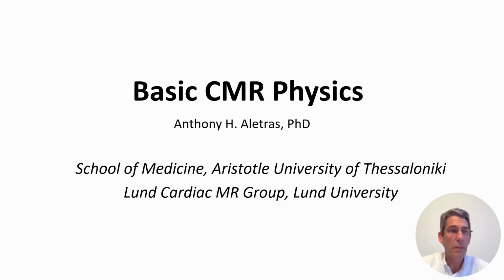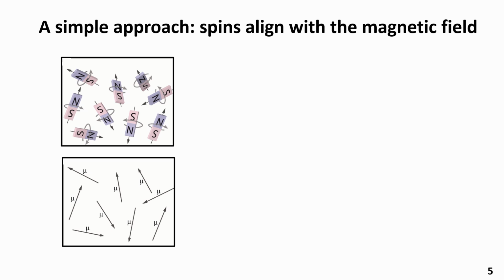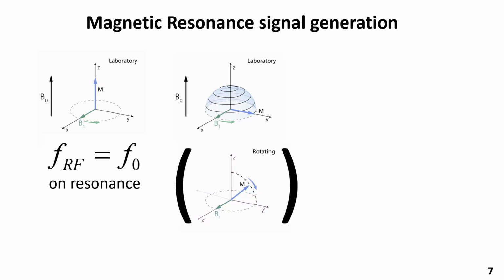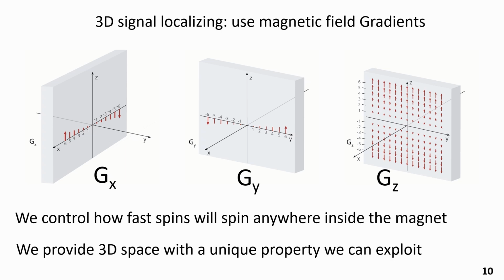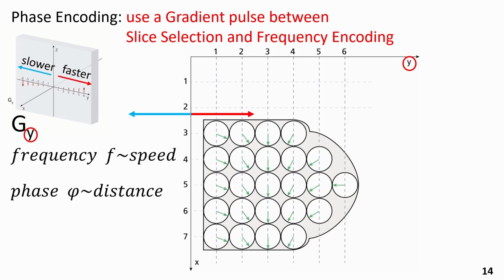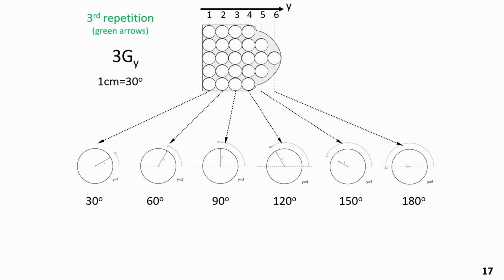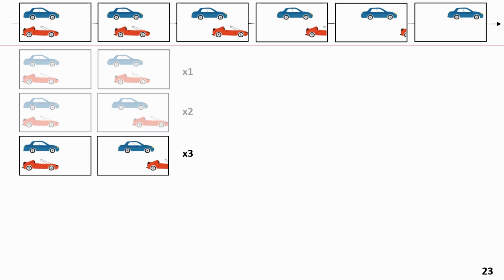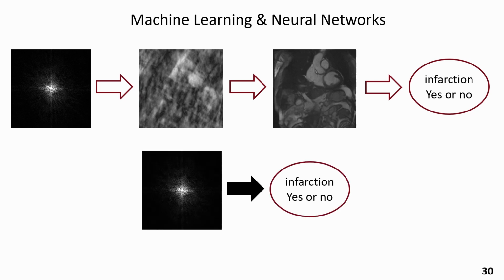A. Aletras | Basic CMR physics